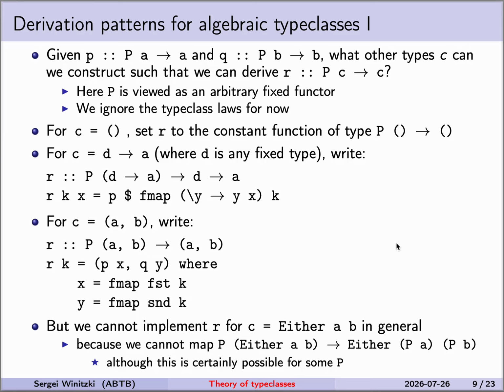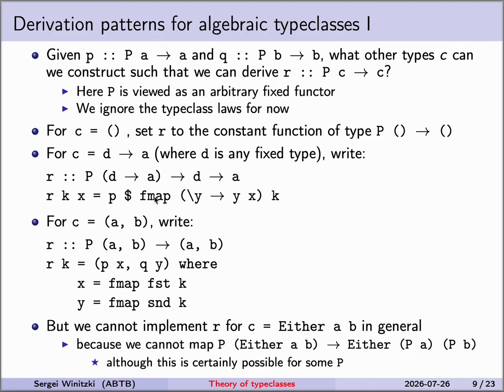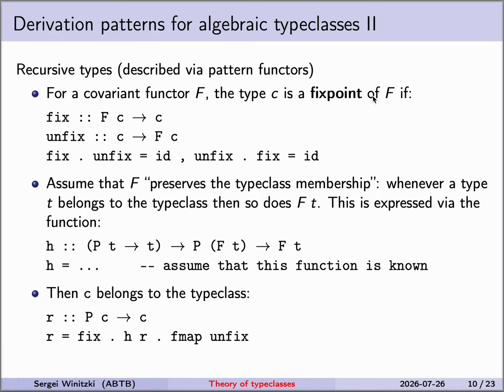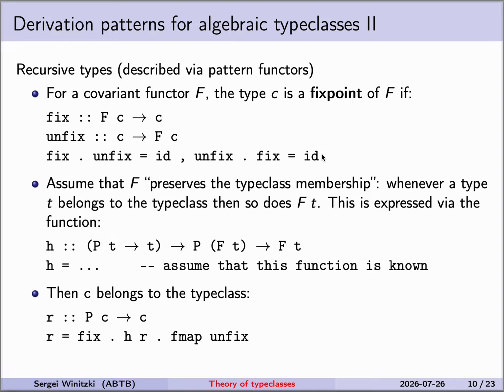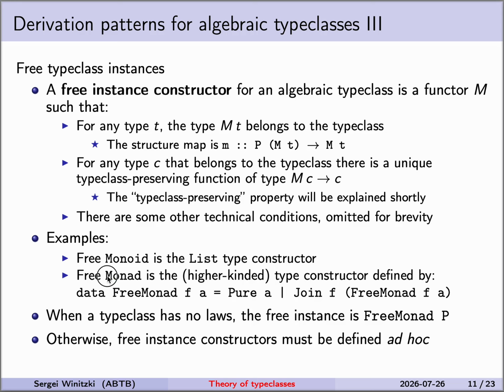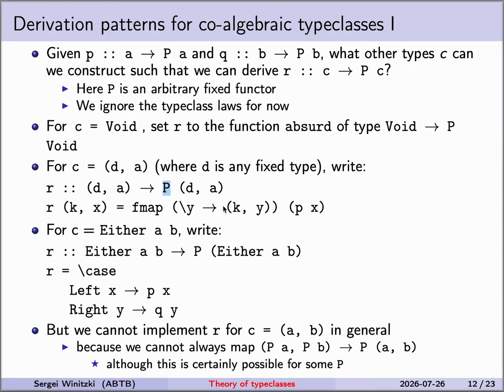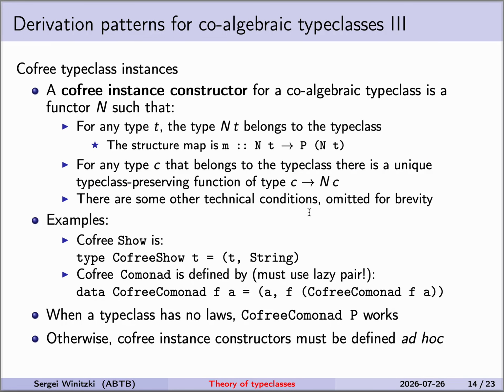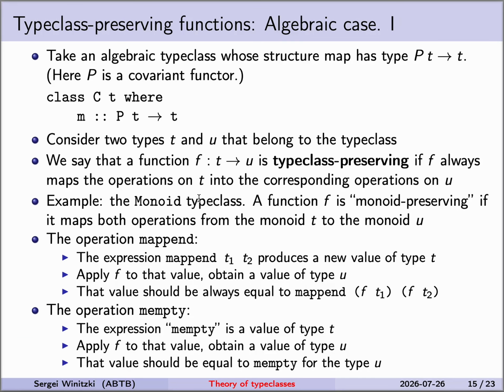Typeclasses from the viewpoint of type theory and category theory. Part 3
Part 3 of the tutorial is an overview of the known derivation patterns for algebraic and co-algebraic typeclasses.

To discover the typeclass derivation patterns, a programmer just needs to ask: can I construct a function of type P c → C (or c → P c for co-algebraic typeclasses) given functions of type P a → a and P b → b (respectively, a → P a, b → P b).

I show how the typeclass derivation patterns emerge from this analysis. I show the Haskell code for implementing the new typeclass instances; except for the free / cofree instances that have to be coded separately for each typeclass with laws.

I discuss free and cofree instance constructors and give a definition (with some technical details omitted for brevity). I mention that for typeclasses without laws, the free/cofree instance is the free monad/comonad applied to the structure functor P. This turns out to be important for later.